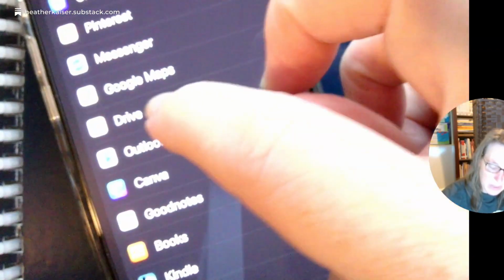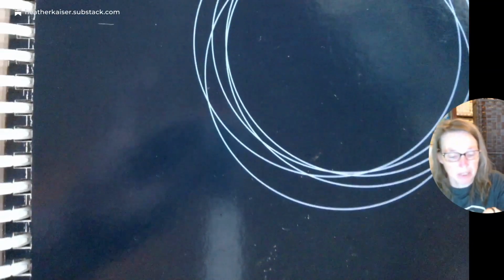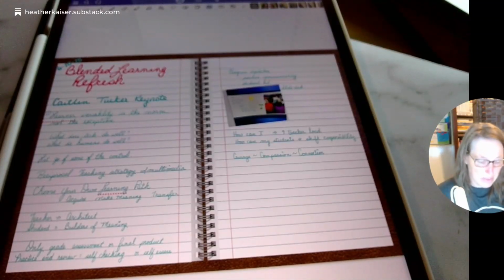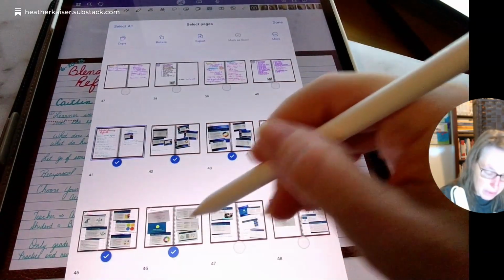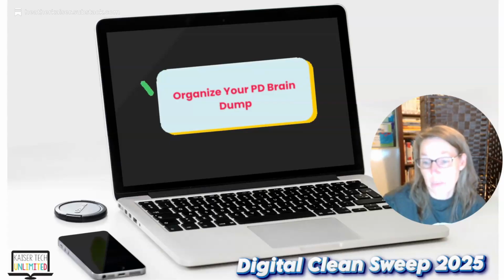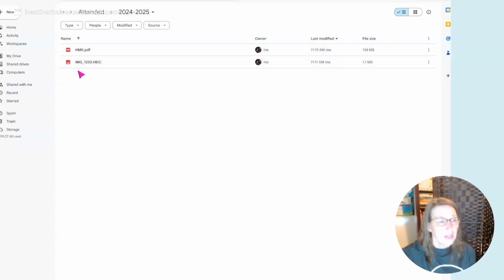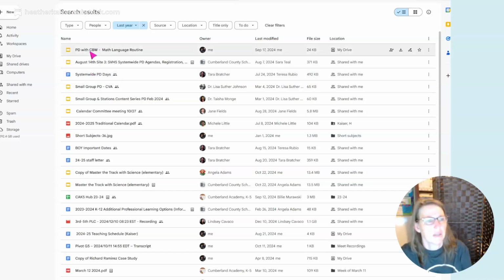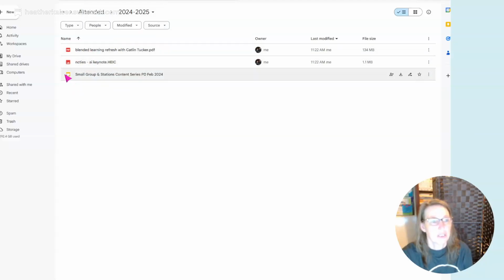Organize Your PD Brain Dump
All that wisdom you collected this year? Let’s finally make it searchable.